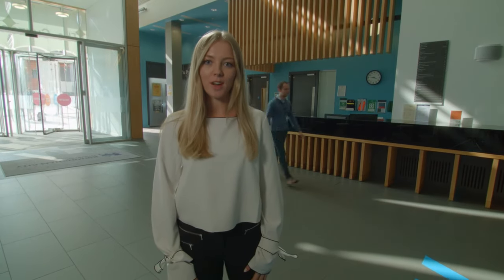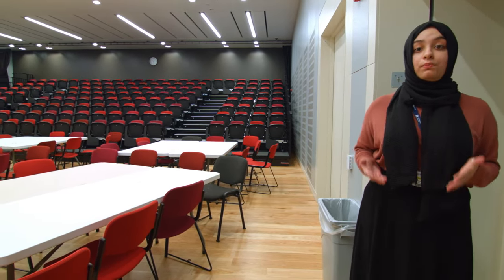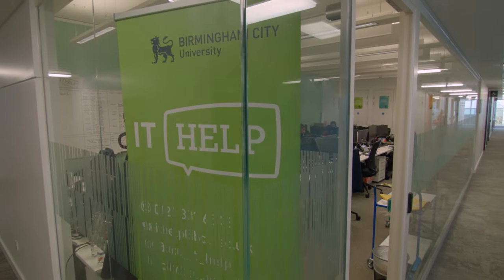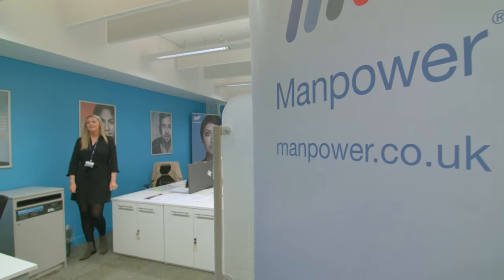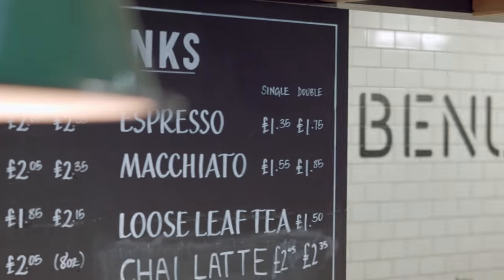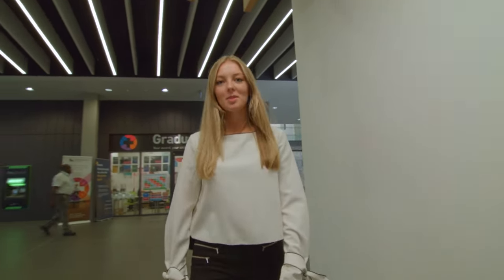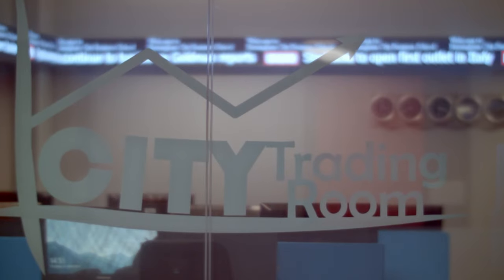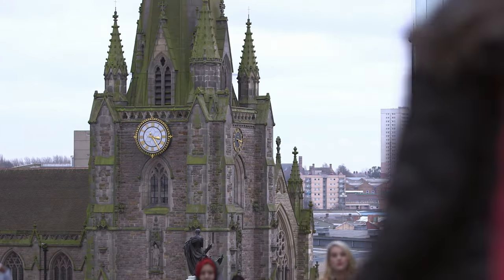Our Facilities – Birmingham City Business School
Birmingham City University students Katie, Aisha and Shelby take you on an all access tour of our Curzon Building, home to the Birmingham City Business School. Get a sneak peak at your future home today, or come and take a look for yourself on one of our Open Days!